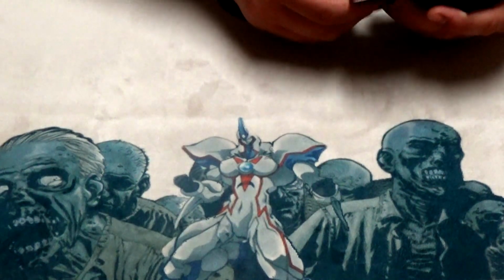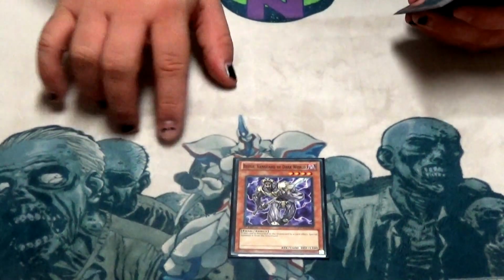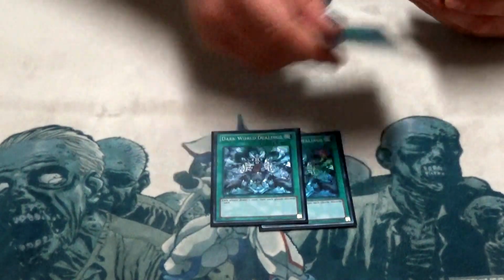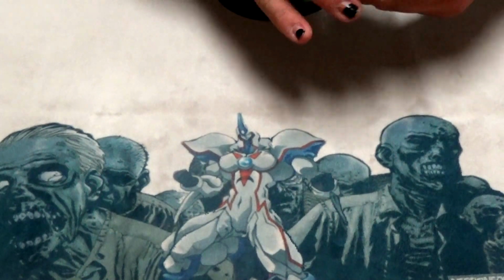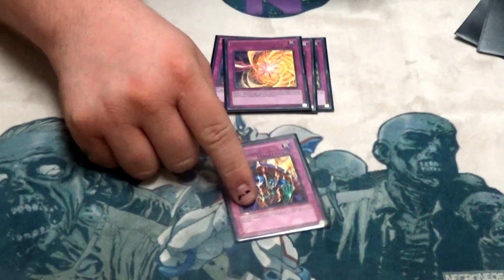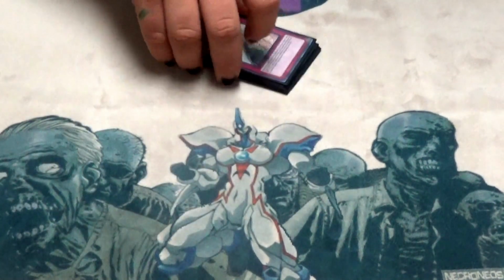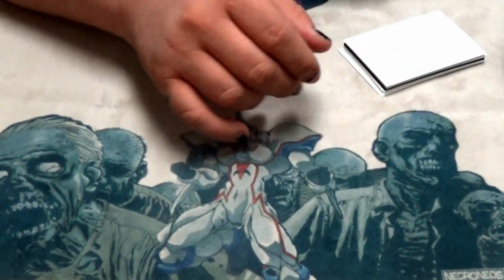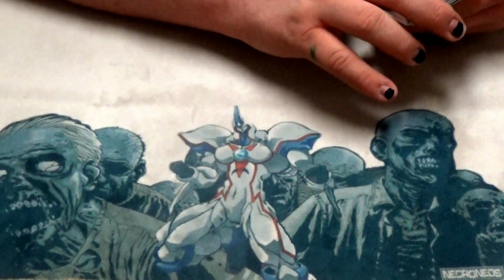2017 Dark World Deck Profile